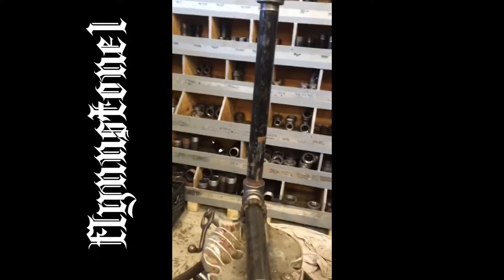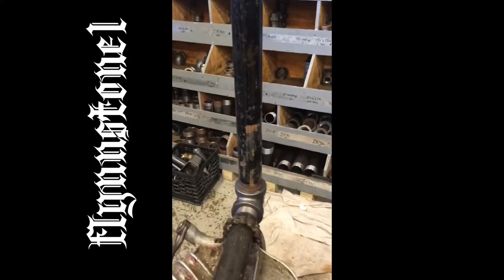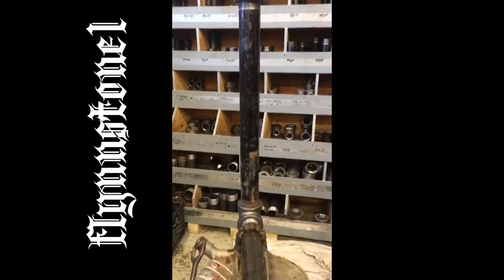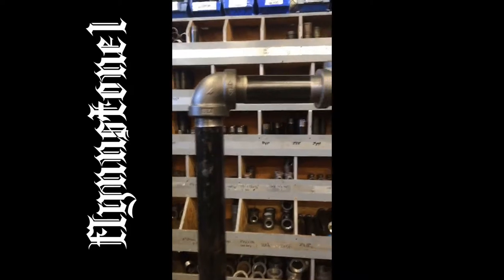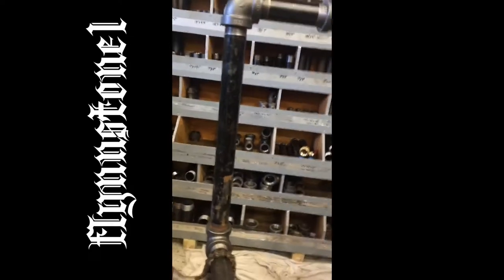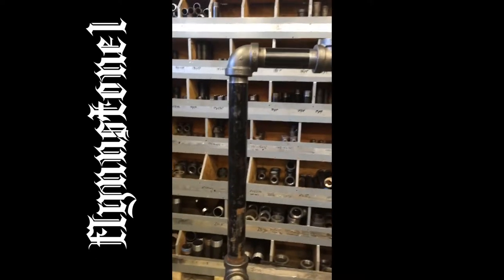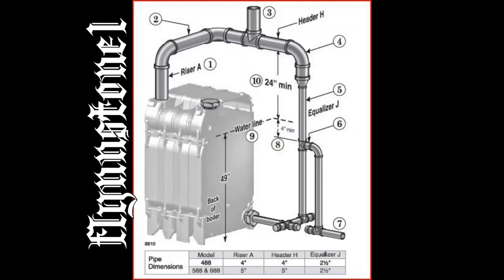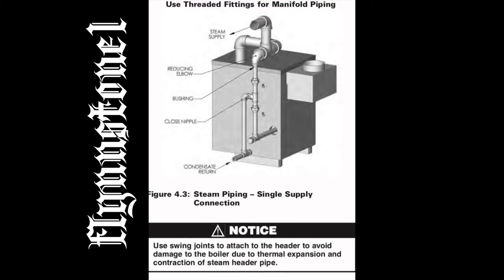Swing joints on steam boilers